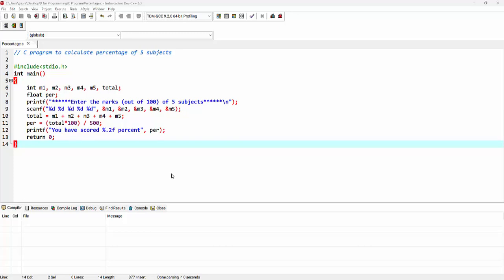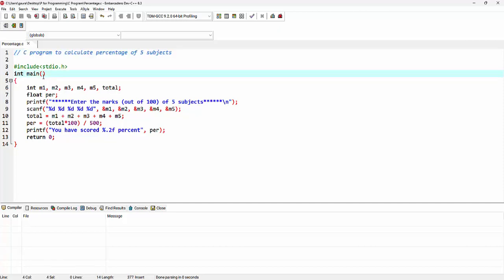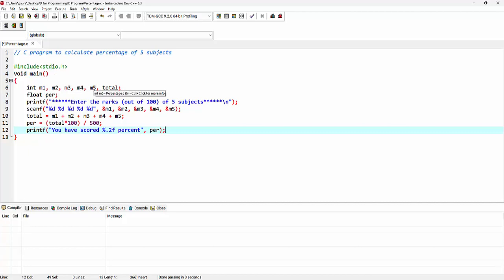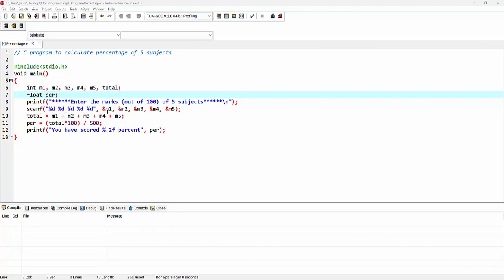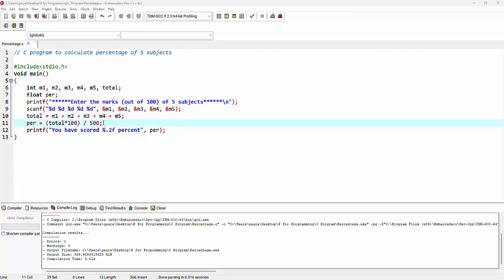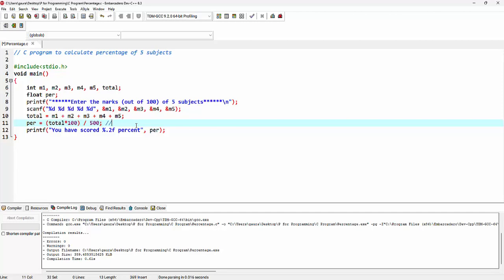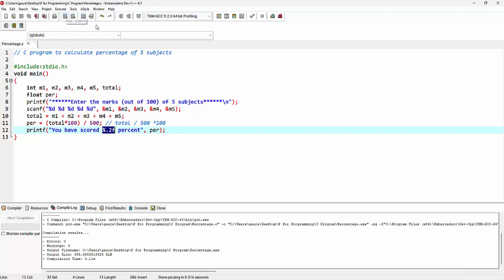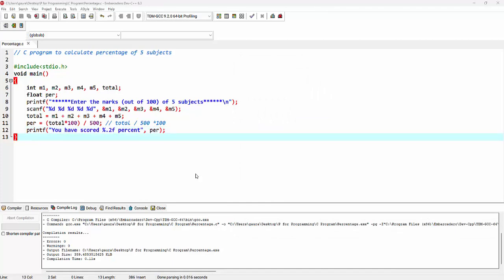C program to calculate the percentage of five subjects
This program will help us understand how to calculate the percentage of five subjects.